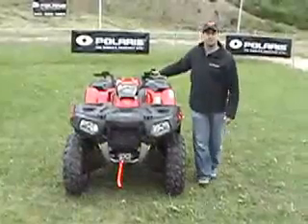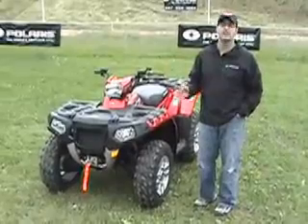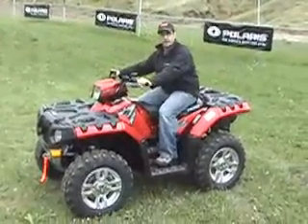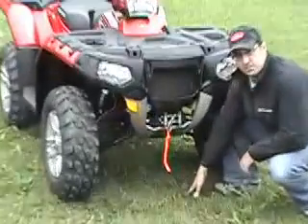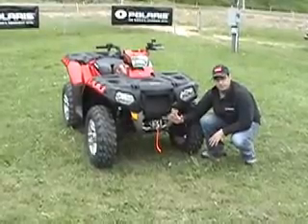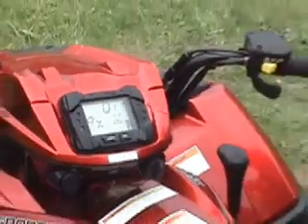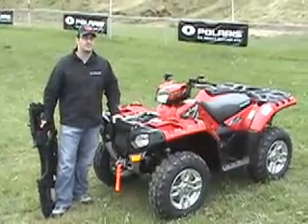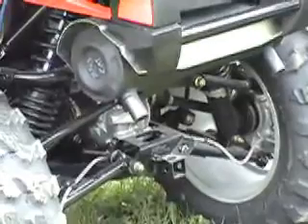2009 Polaris Sportsman XP ATV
2009 Polaris Sportsman XP ATV